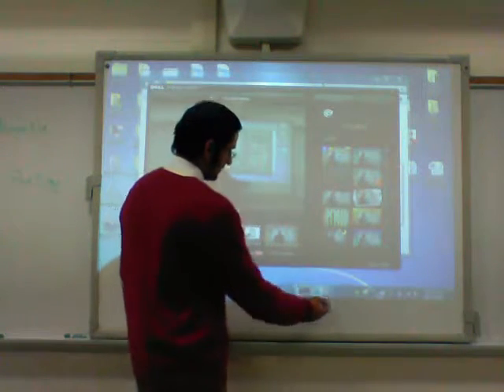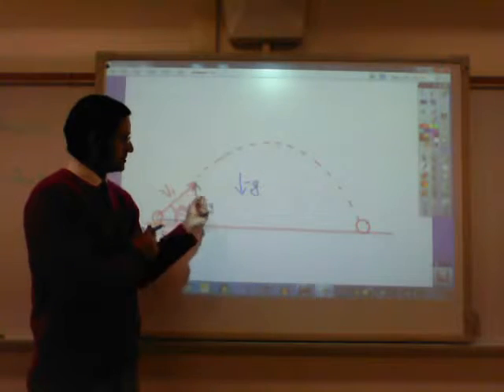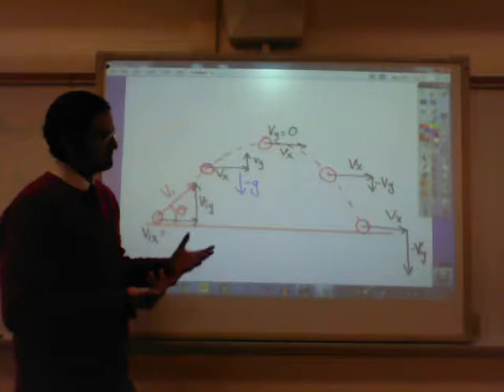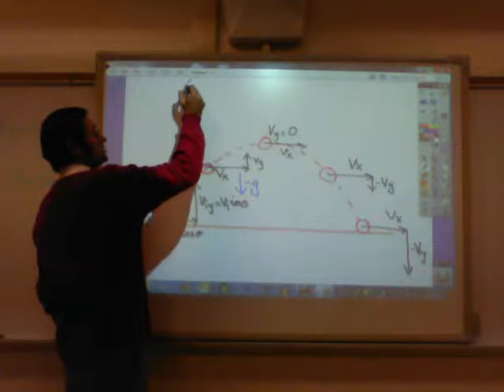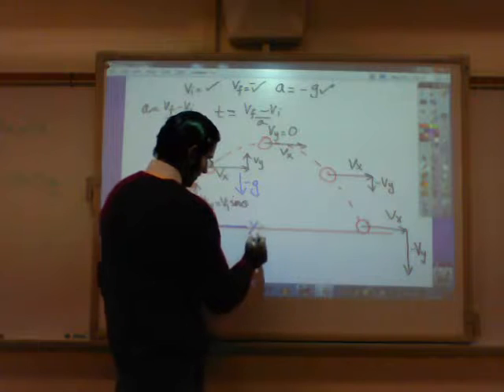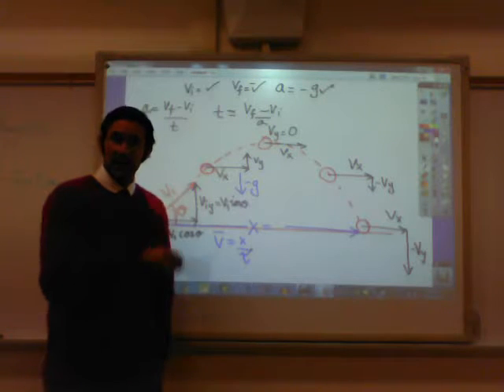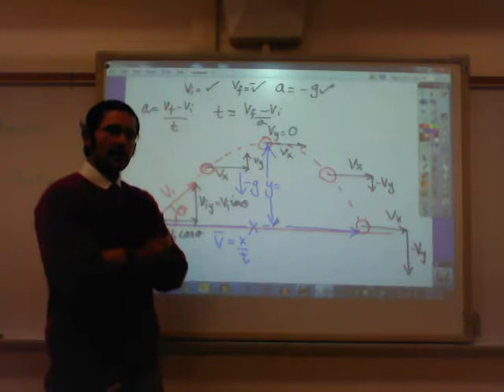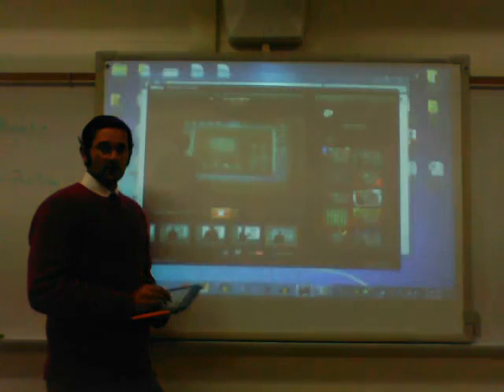Projectile Motion At an angle theta